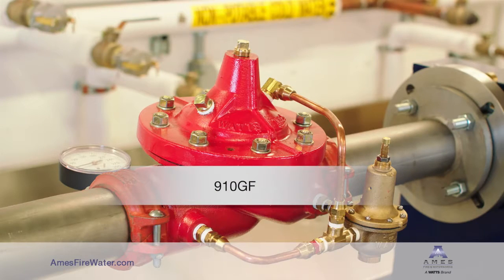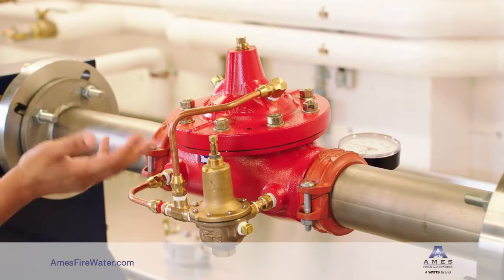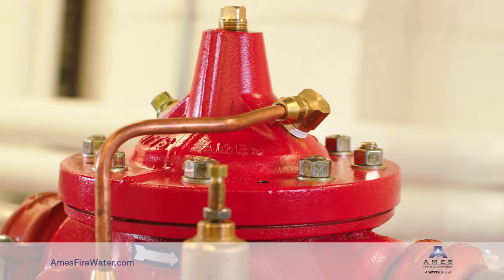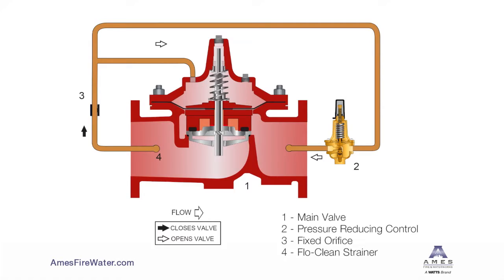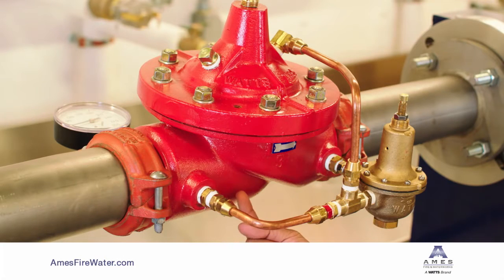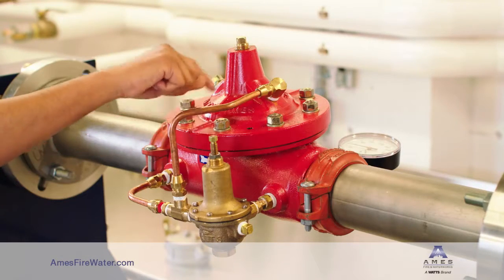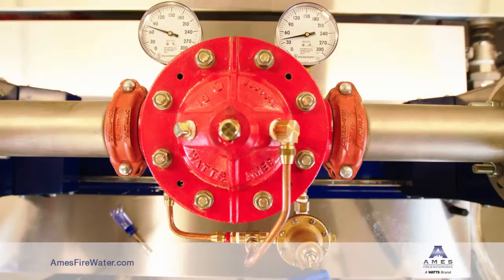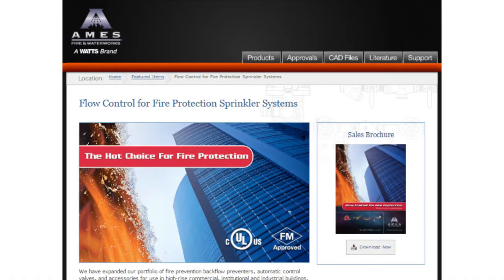Ames 910GF Introduction